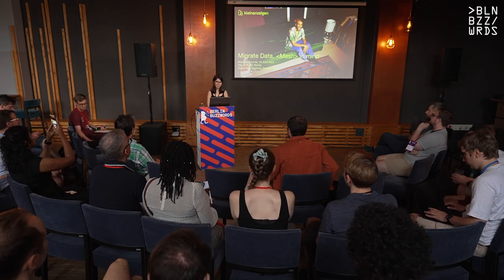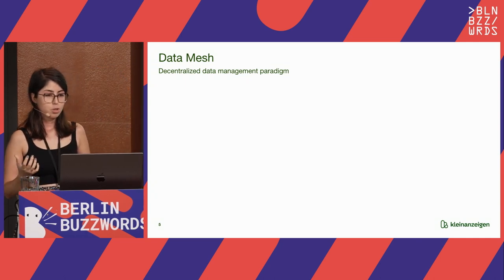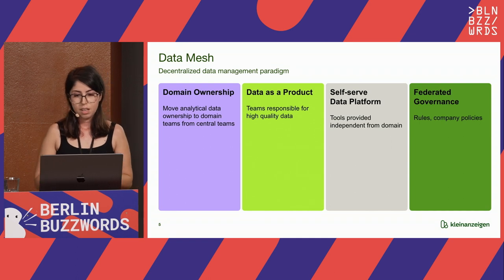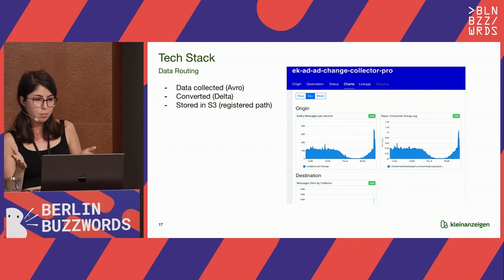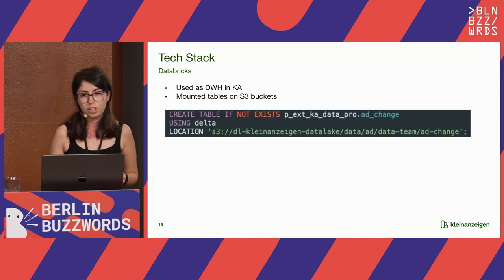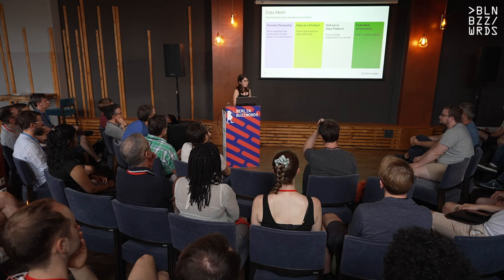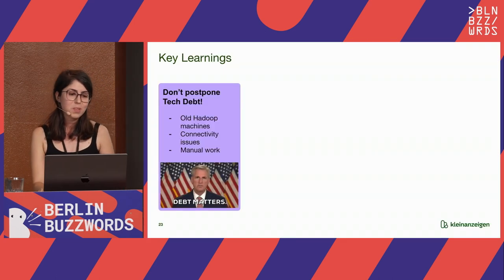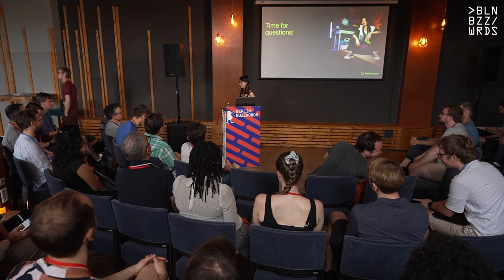Aydan Rende - Migrate Data, Mesh in mind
For quite some time, Hadoop served as the data warehouse for Kleinanzeigen. However, the central teams eventually decided to say goodbye to this old friend due to its outdated nature and high costs. This migration presented us with a valuable opportunity to embrace the Data Mesh strategy and establish a new data pipeline. In this presentation, our objective is to provide an overview of our approach, which involves implementing a cloud-based data pipeline with the help of dbt and Airflow. Furthermore, we will delve into the challenges we faced during the process, including the debugging of legacy data flows, the complexities of copying data to s3, and dealing with the domain ownership issues. By sharing these experiences, we aim to provide valuable insights into our journey.

Speaker: Aydan Rende